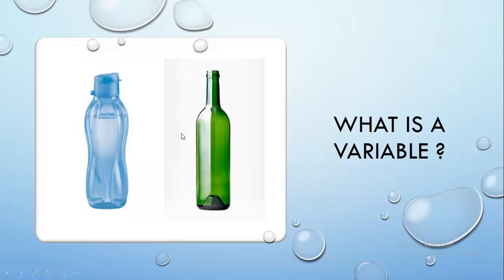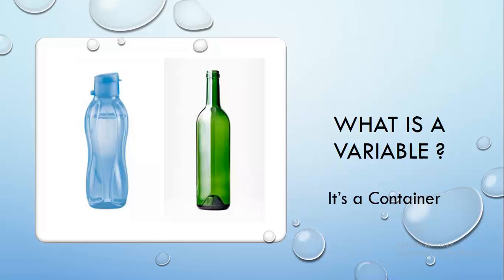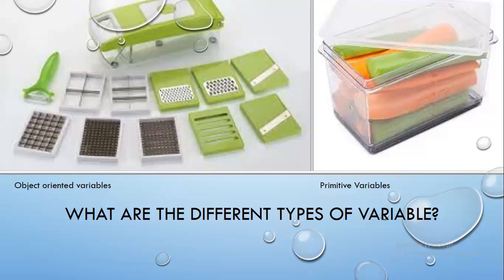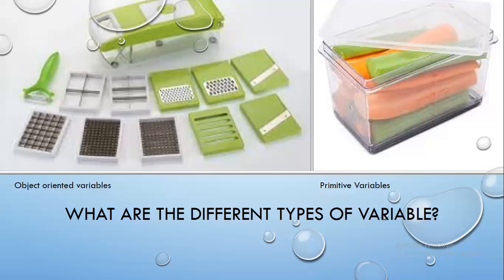Coder Spot - 1- Variables- Programming Terms and logic development